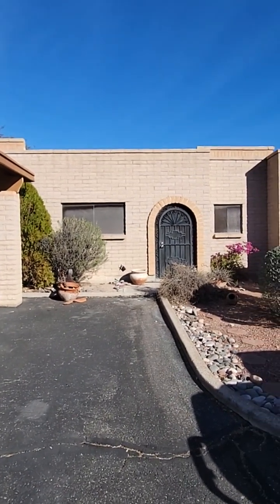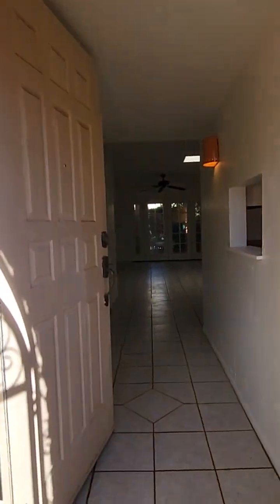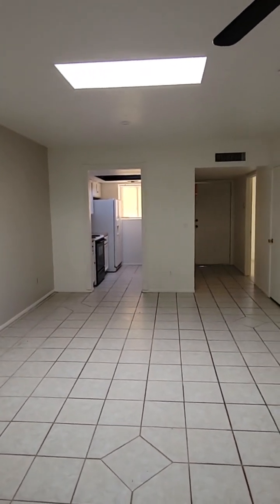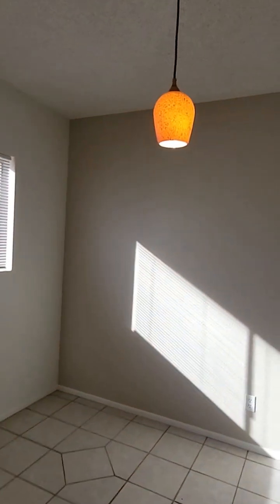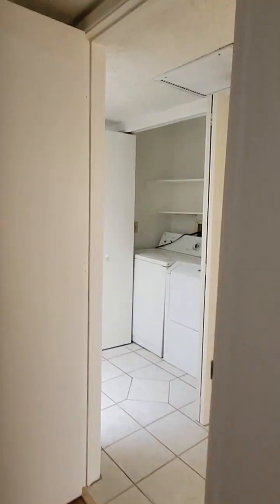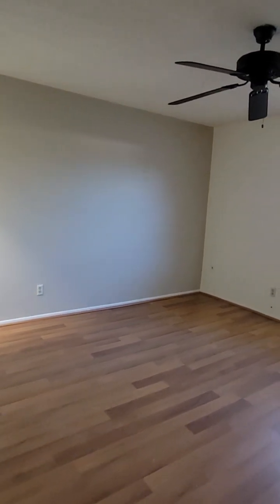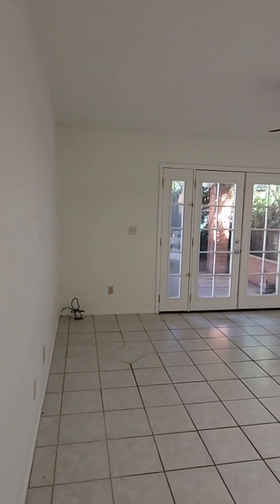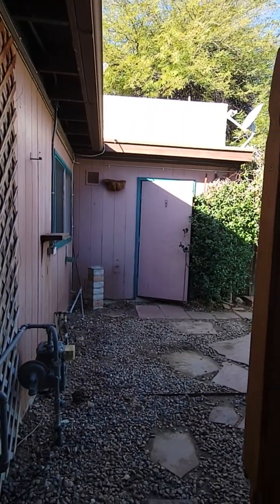2852WSherylDr 011722 MarketingVideo